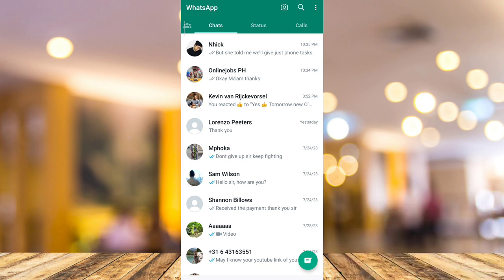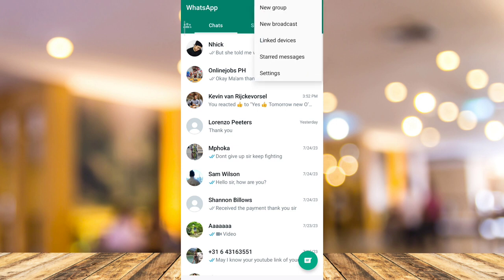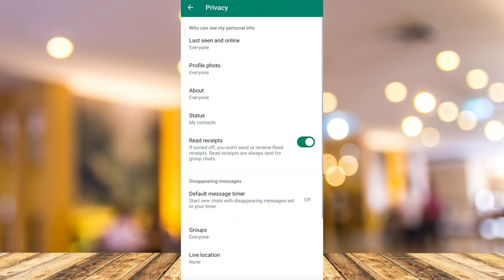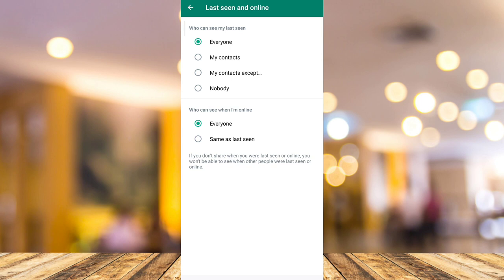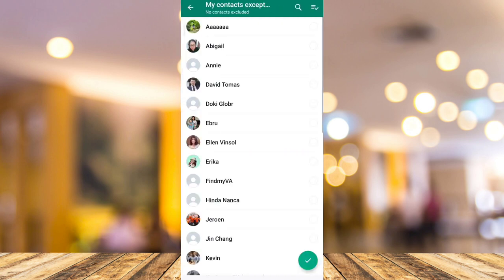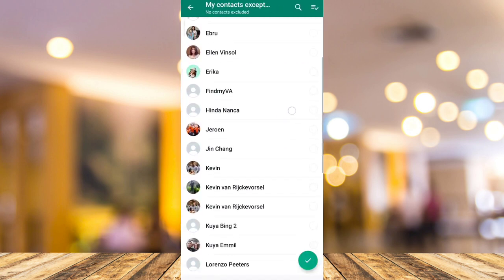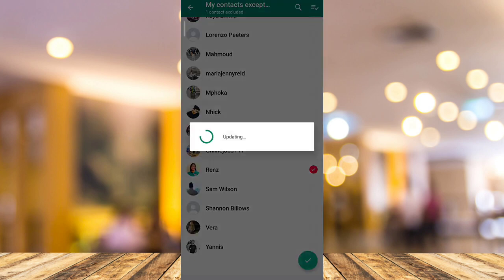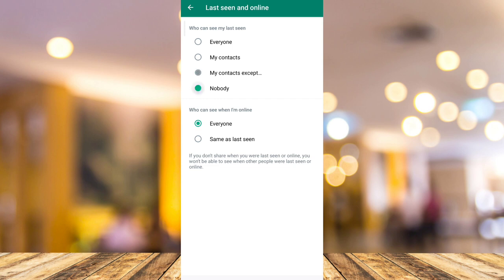How to Hide Last Seen in Whatsapp 2025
How to Hide Last Seen in Whatsapp
In this video, we’ll show you How to Hide Last Seen on WhatsApp. If you want to keep your activity private and prevent others from seeing your last seen status, follow this easy step-by-step guide to hide it on WhatsApp.